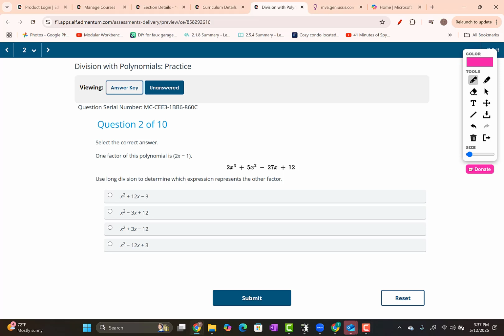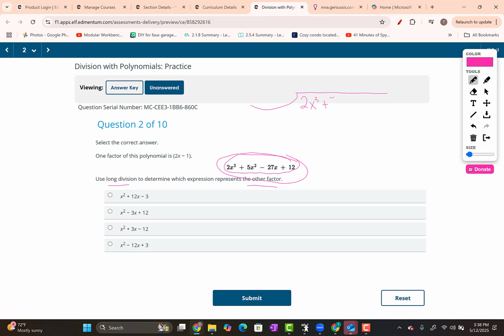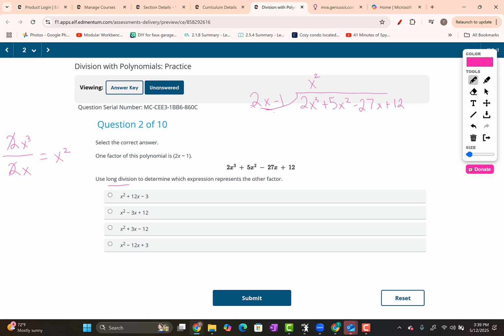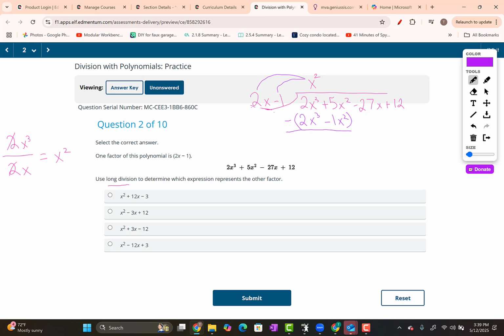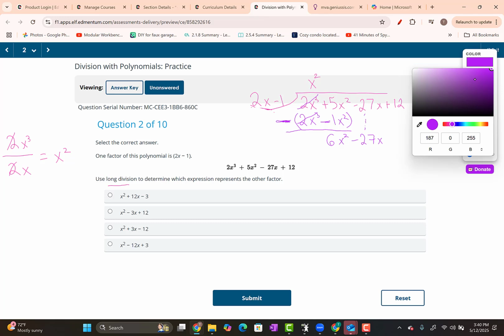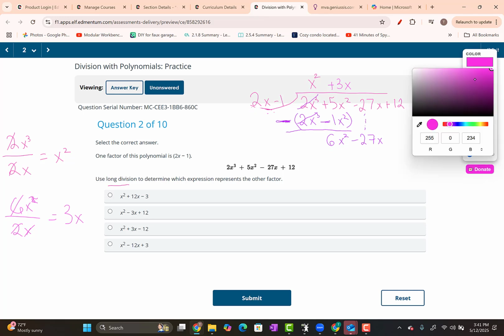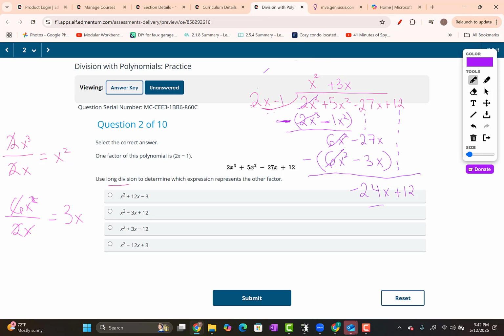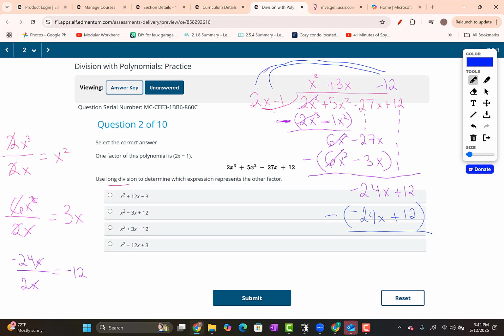Question 2 Serial Number MC CEE3 1BB6 860C